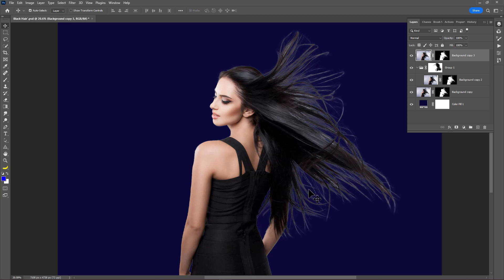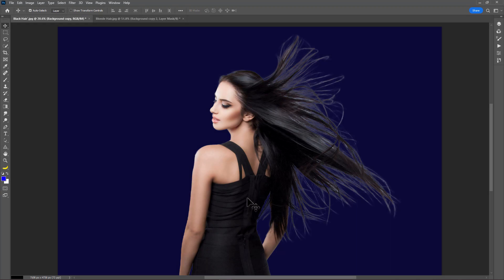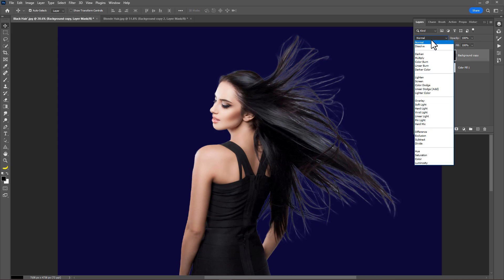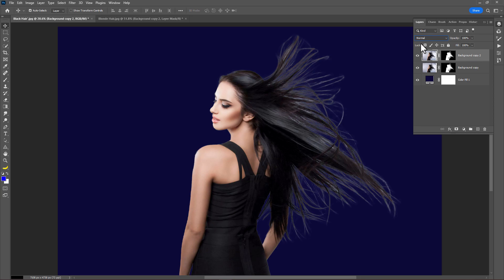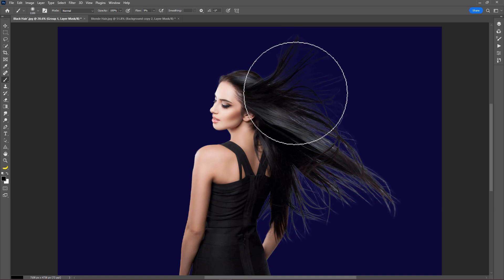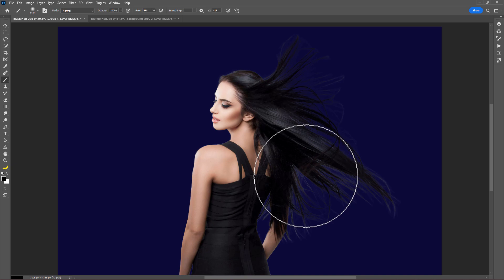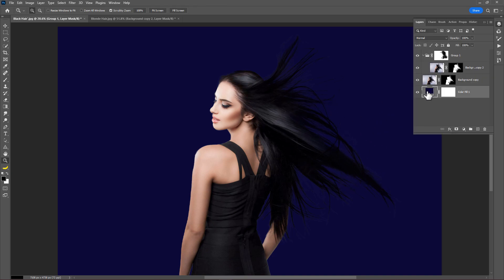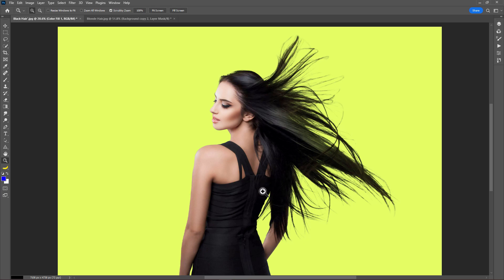Remove HALOS in photoshop ! Quick and Easy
Are you struggling to deal with halos in your photos and remove halos in photoshop? Do you find it challenging to mask hair cleanly in your Photoshop projects? If yes, then worry no more! I have some useful tips and tricks to help you remove those halos and perfect your hair-masking skills like a professional. Ready to take your editing skills to the next level? Let's dive in!
how to remove halos in photoshop,
how to cutout hair in photoshop and how to mask hair in photoshop.
how to remove hair halos quick and easily in Photoshop.